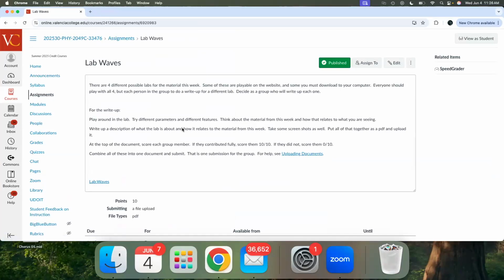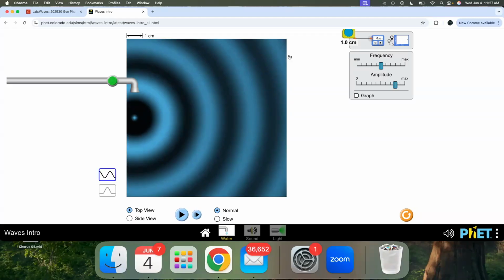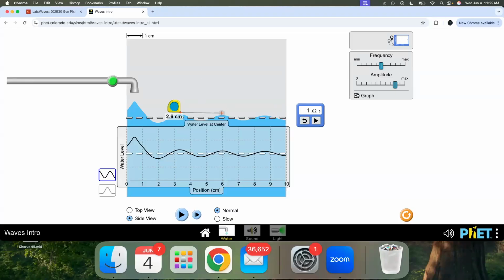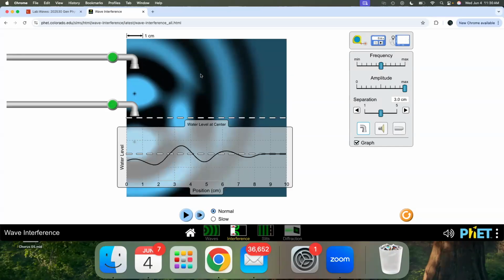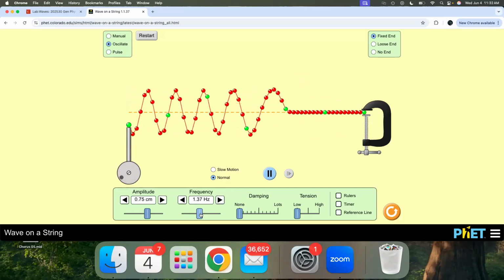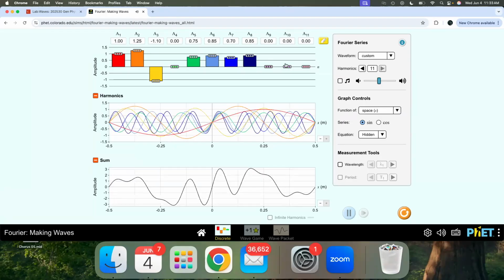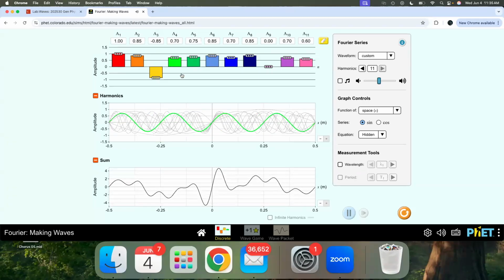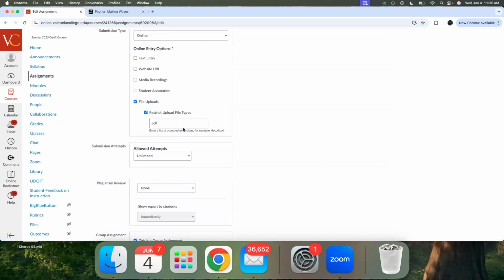Lab Waves Directions